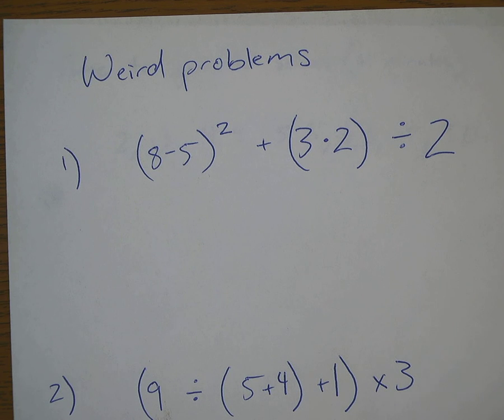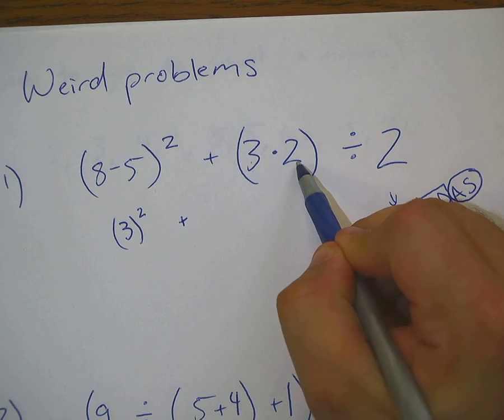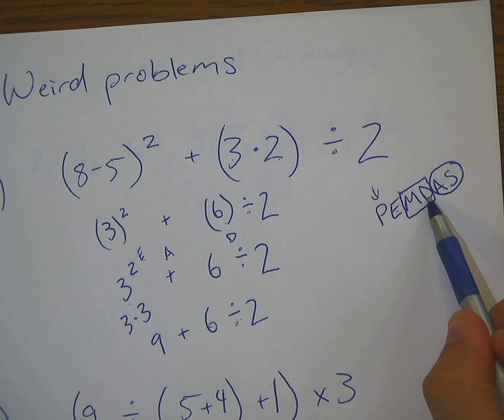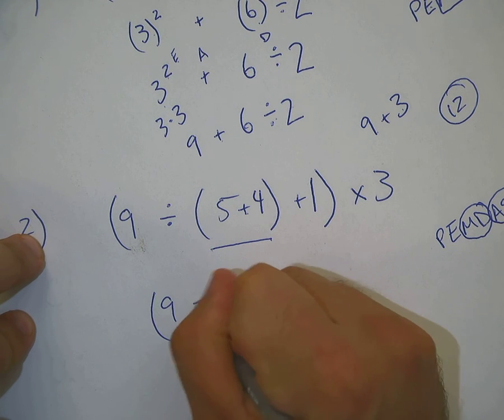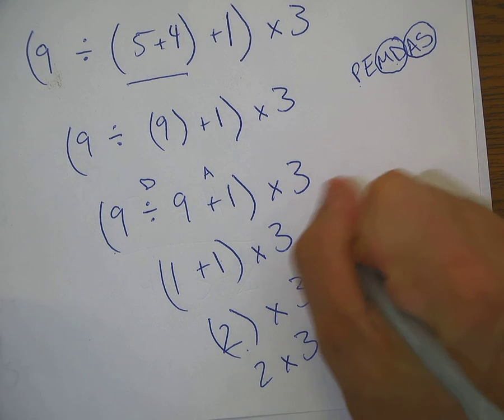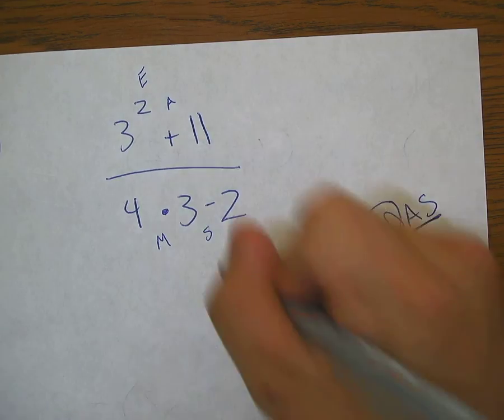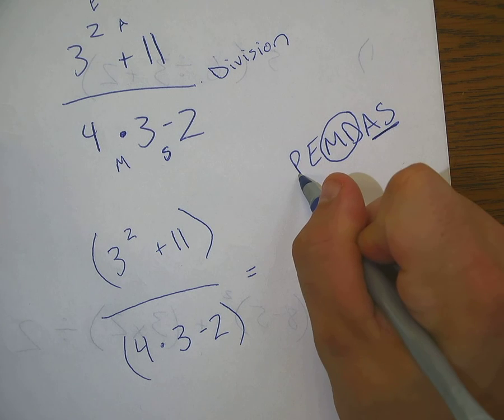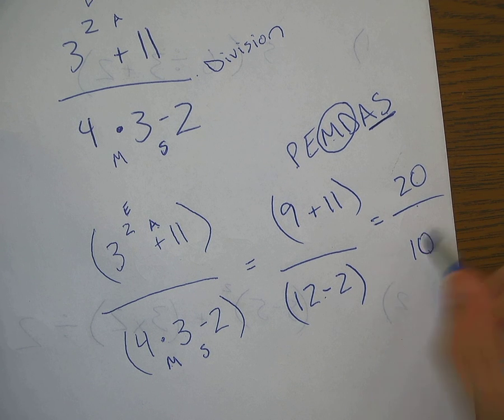Order of Operations 3